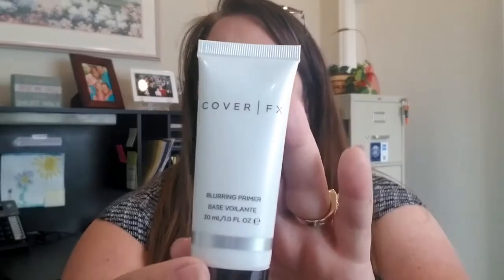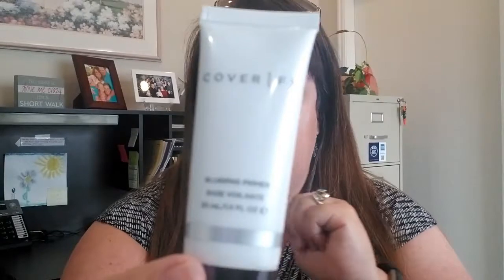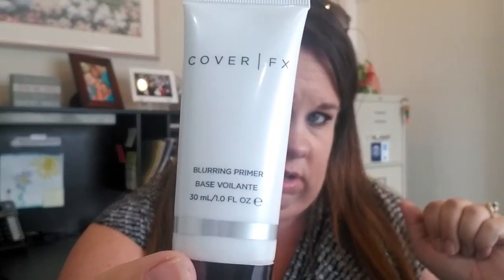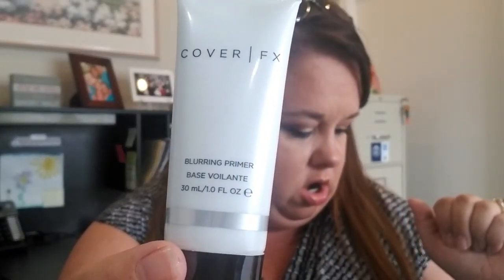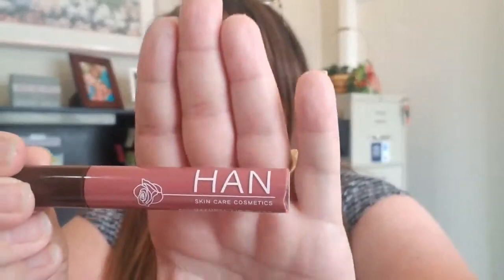BOXYCHARM MAY 2018\\ BOXY BASH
These are the items that came in my May 2018 Boxycharm
subscription.

Where I get the majority of my cleaning products.  Get $10 off!!!